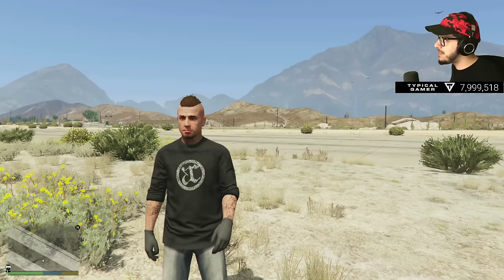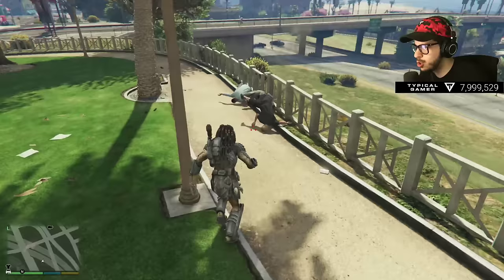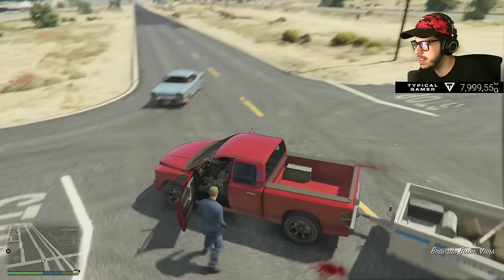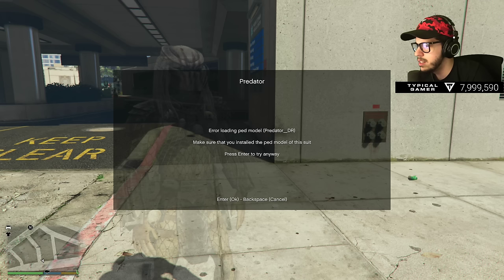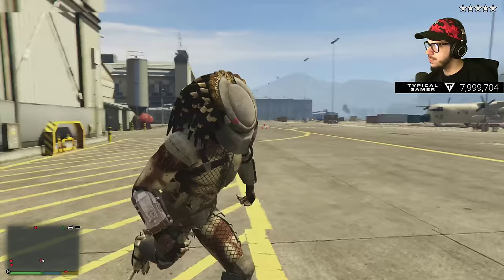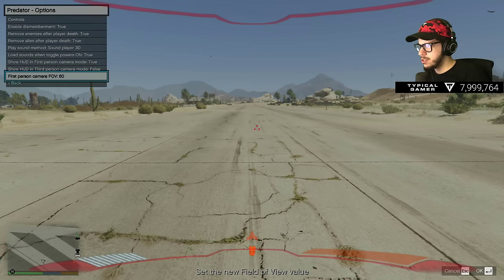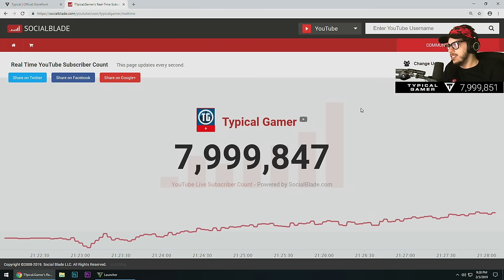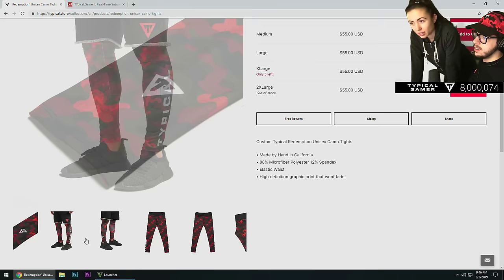ULTIMATE PREDATOR MOD!! (GTA 5 Mods)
GTA 5 mods Predator movie mod!

New GTA 5 mod livestream by Typical Gamer featuring The Predator with all their abilities from The Predator movie.